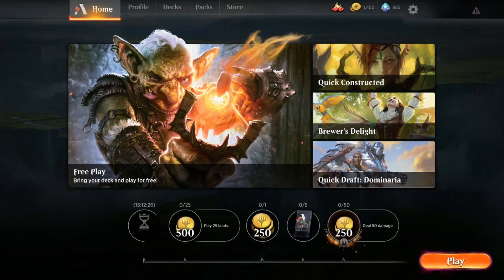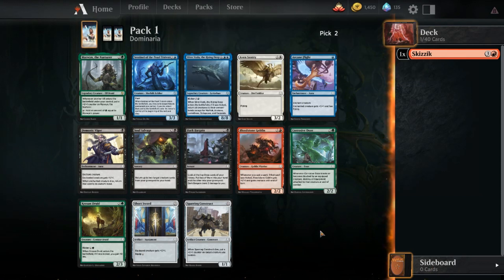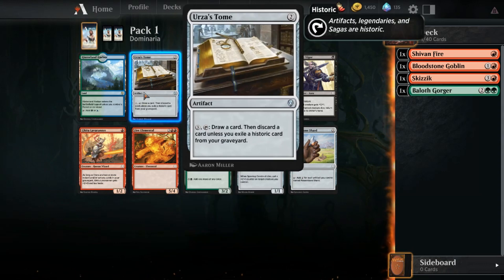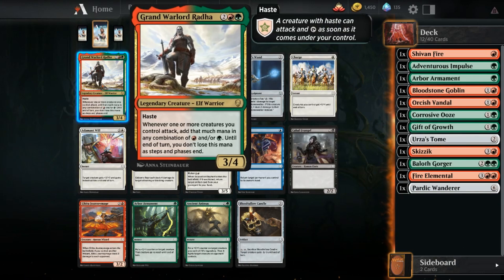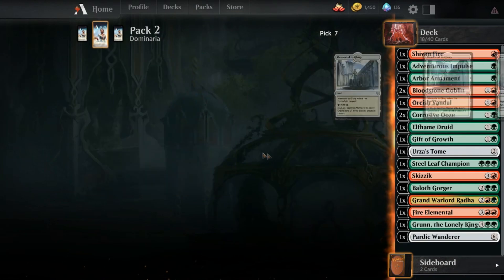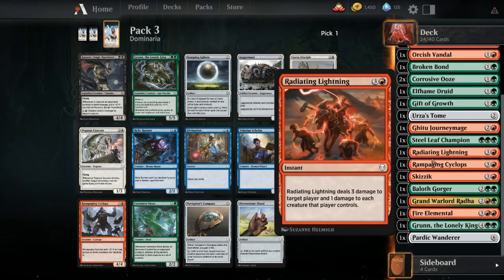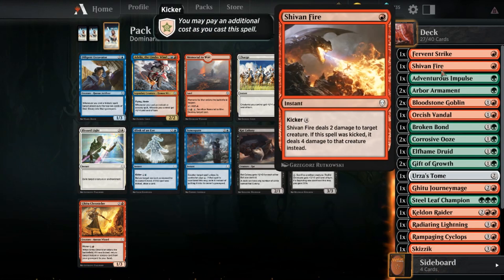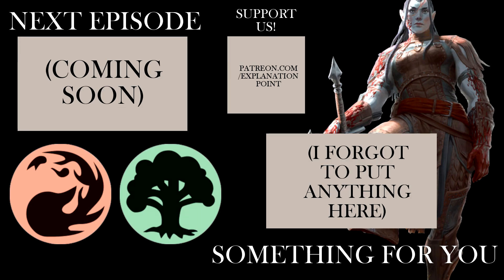Radha Radha - Dominaria Draft Challenge [Part 13]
New draft, new games!  Join me (and Evan) as we craft my new deck for the next part of the Dominaria Draft Challenge!